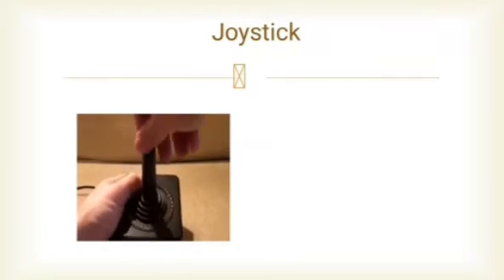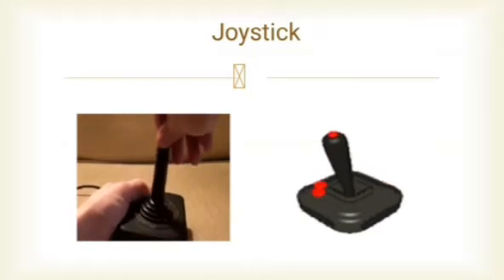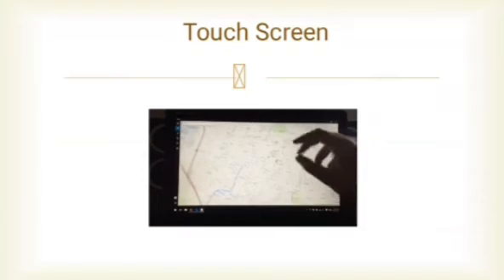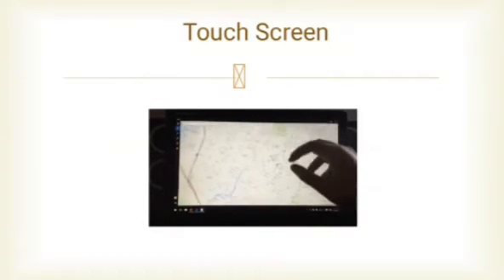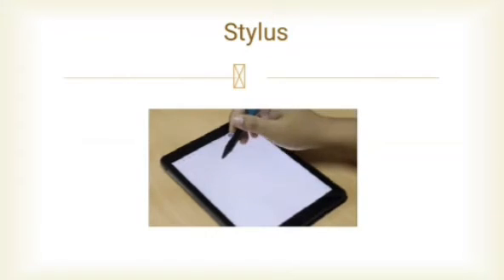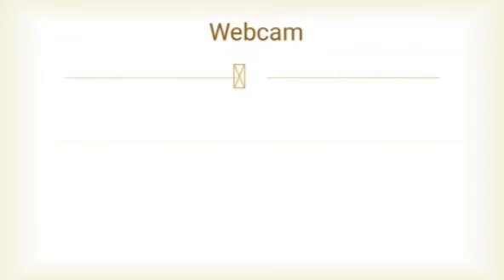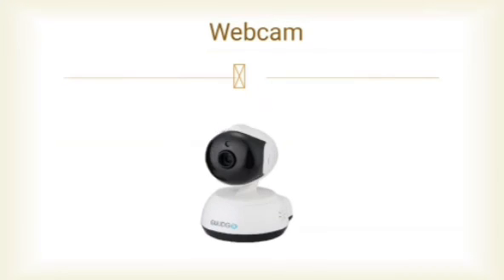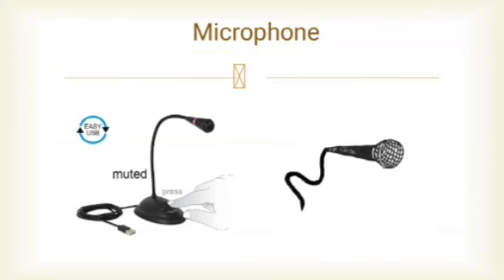Class 3,4 & 5-ICT-Input Devices Part 2